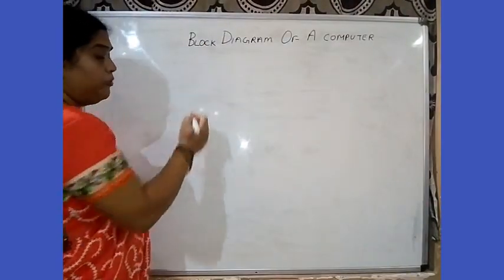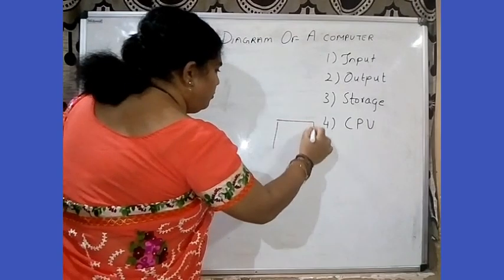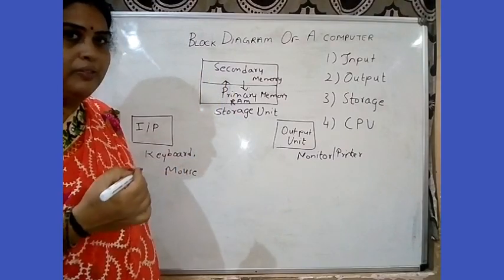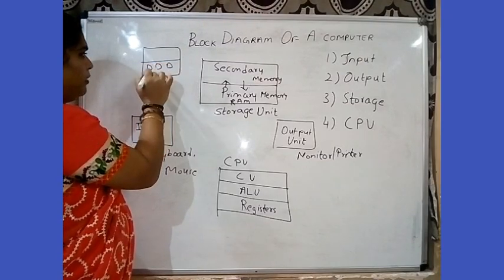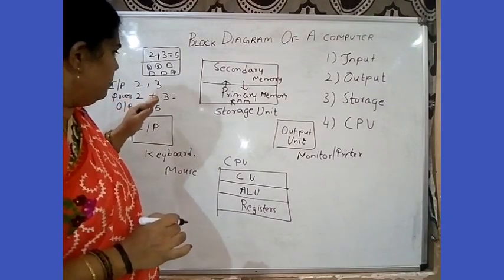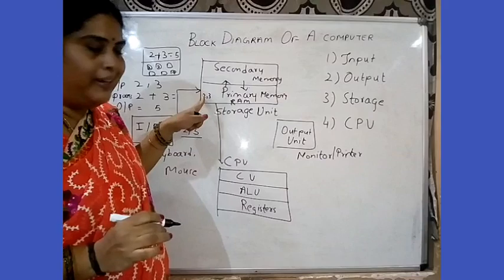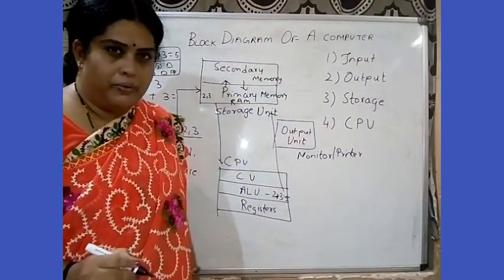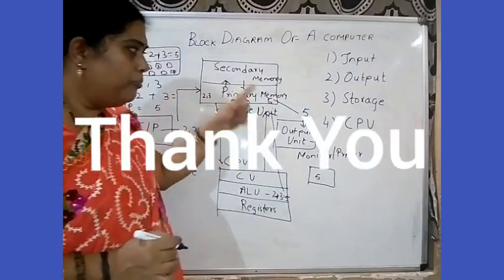1st PUC CS - Chapter 1 - Part 3 - Block Diagram of a Computer - Part 3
Hello all,

My channel name has changed from Elearning Nuggets to Roopa's Online Tutorials
I have posted more videos on java and c++.

1 st PUC - Chapter 1-Overview of Computer

Briefly explain how the various functional parts of the Computer work together with the help of Block Diagram of a Computer